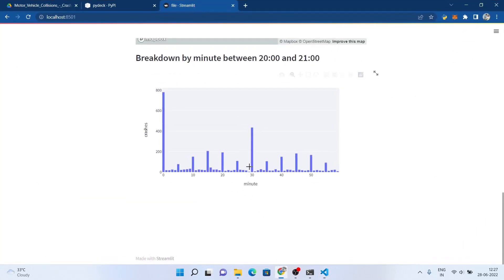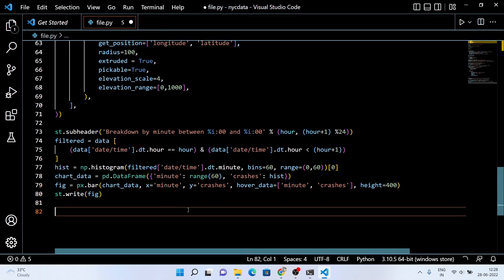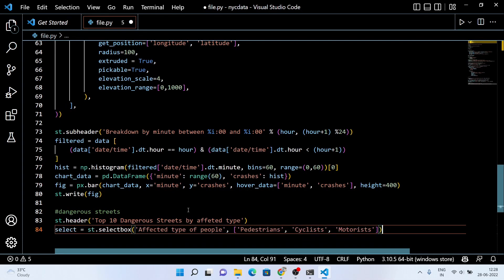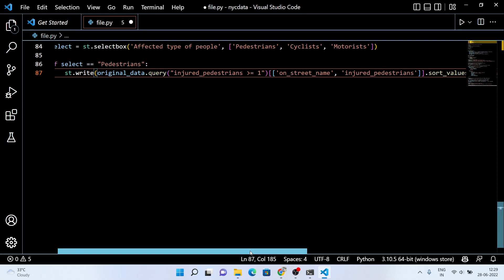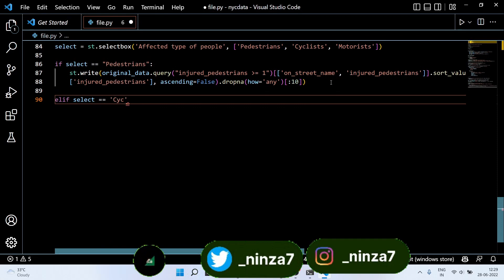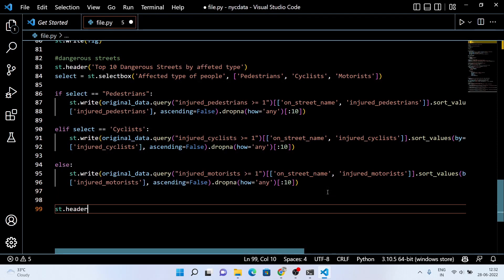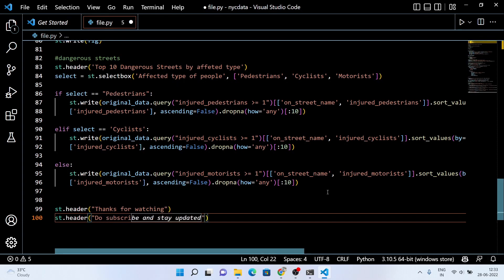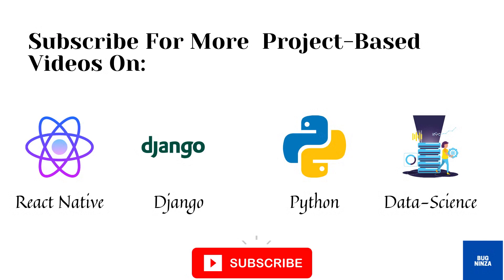Build Data Science Web App Using Streamlit and Python: Part 4 || New York Traffic Collision Dataset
Hello guys, My name is Rohit Kumar Thakur and In this video I am gonna show you how to use streamlit platform to make a decent web app. Yes, you heard it right. You can use your juypter notebook code or google colab code and transform the Python code into a decent web app using streamlit. You can deploy your data web app too using streamlit. The code part is not that much tough. You just have to follow the video to get the desired output. Happy Hacking..!!

Topics Covered
✅ Overview of the traffic collision dataset of the New York City
✅ Work on New York collision dataset
✅ How to run streamlit application
✅ Hour-wise traffic collisions in the new york city
✅ Data science web app using streamlit
✅ Top 10 dangerous street in New York for cyclists, pedestrians, and motorists